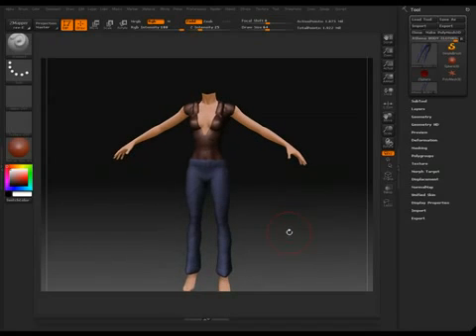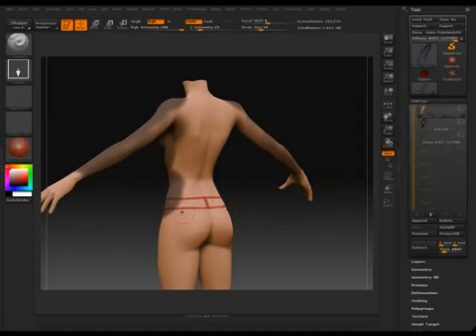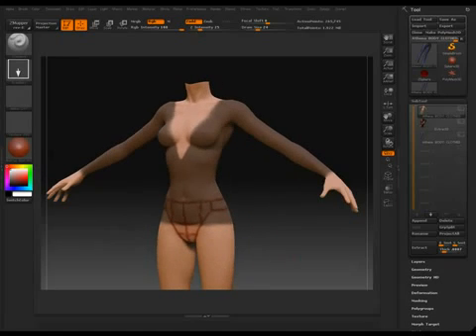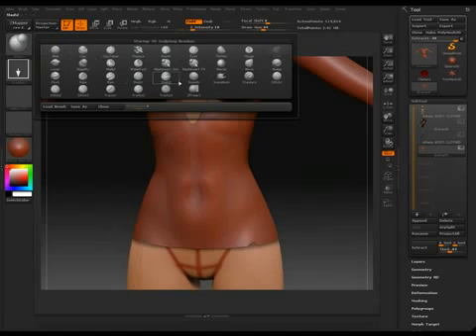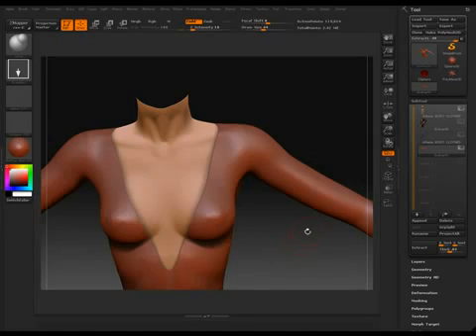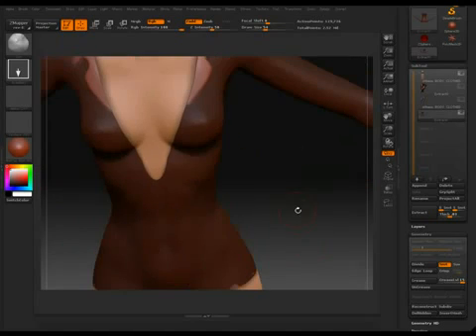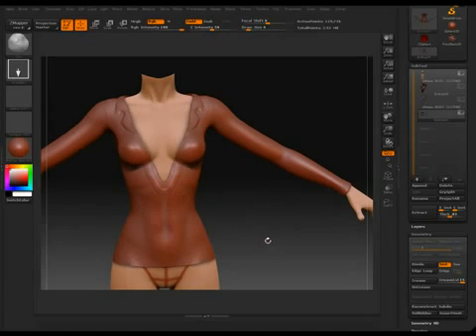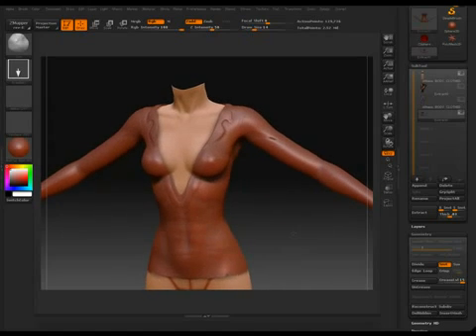Crear ropa con Zbrush.mp4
Videotutorial de como crear ropa a partir de un modelo en el programa de diseño 3d Zbrush